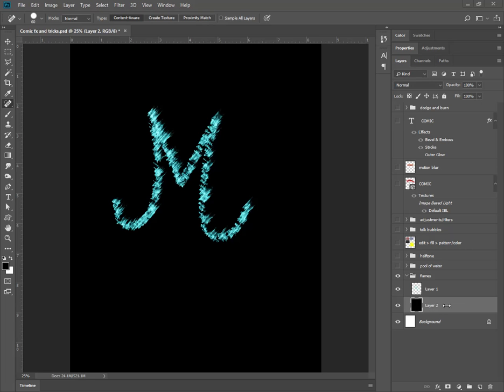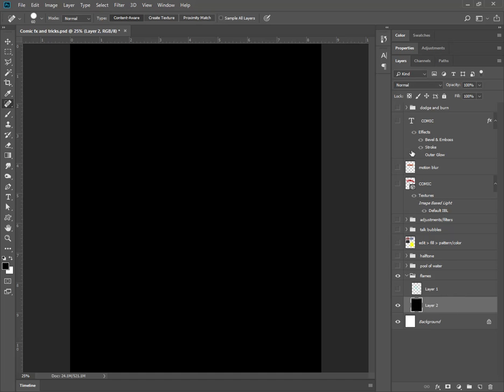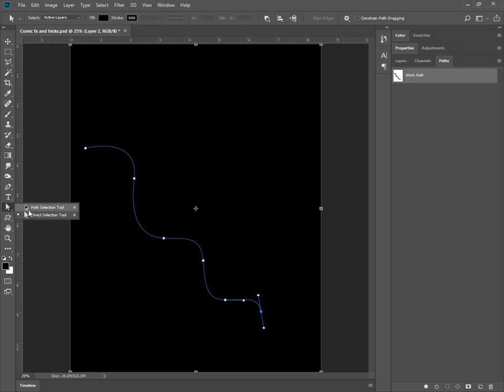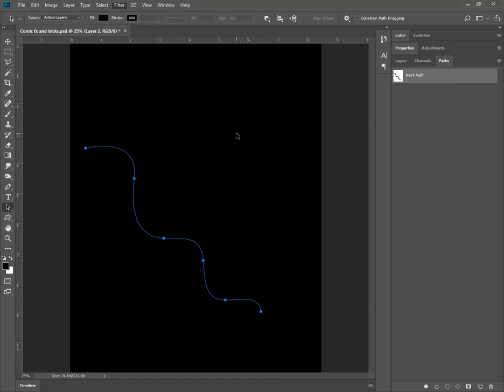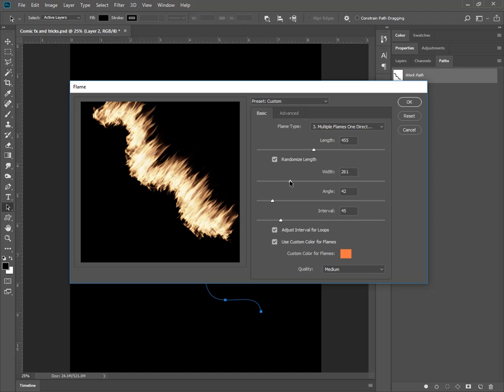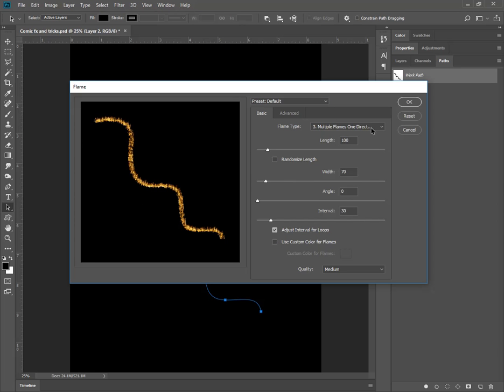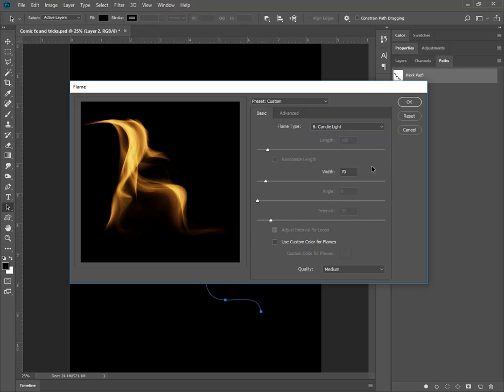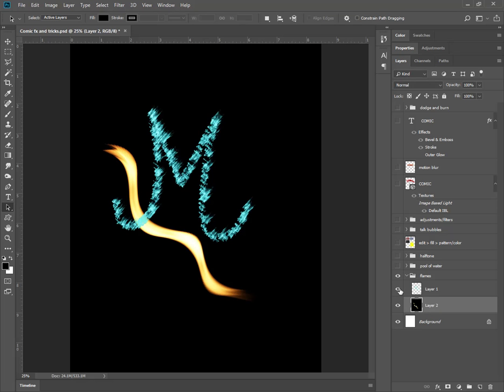Render Flames in Photoshop